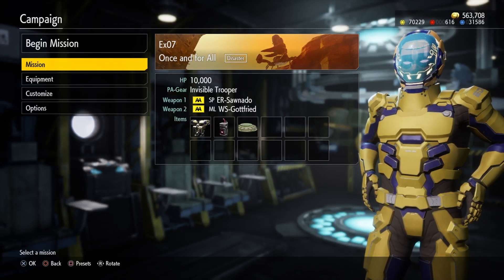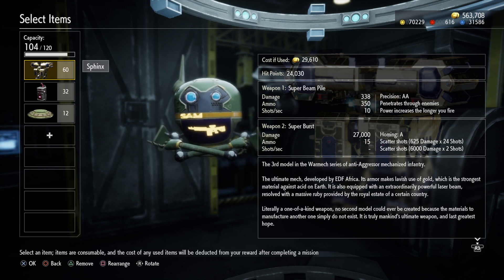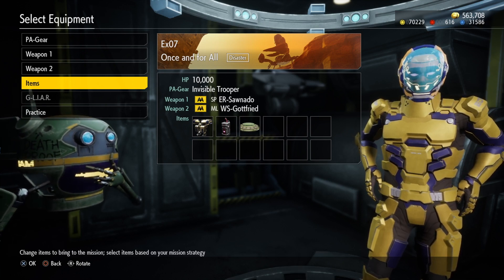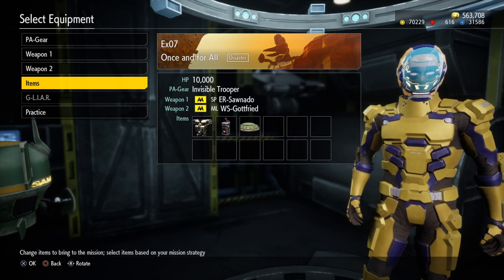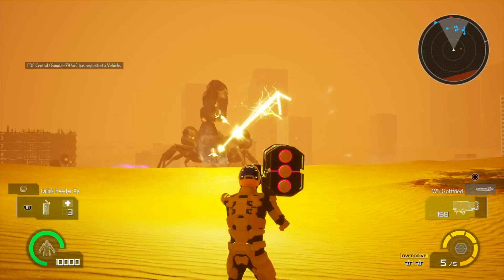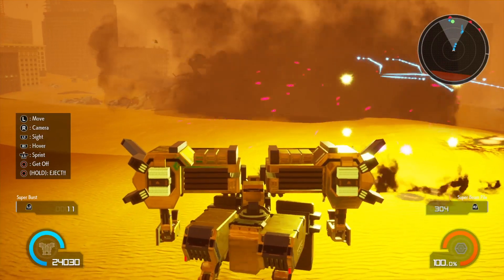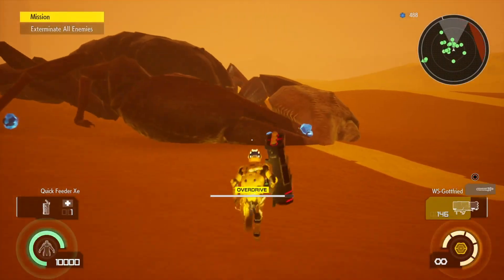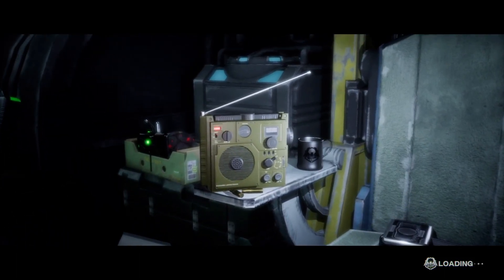EDF Iron Rain "Golden Storm DLC" Mission 7 DISASTER DIFFICULTY Tips and Strategies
In this mission I go over my strategy for clearing DLC mission 7 on DISASTER difficulty.  Hope this helps you all out.